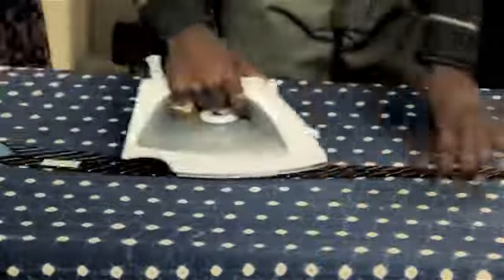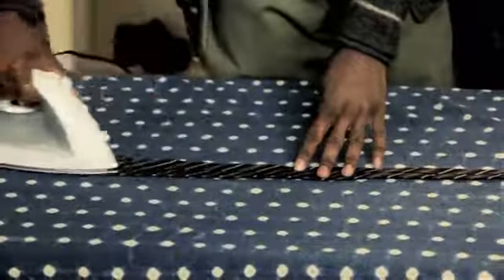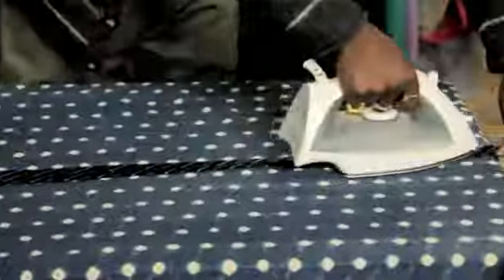How to Iron a Tie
How to Iron a Tie. Part of the series: Menswear Magic. Ironing a tie properly will help make sure that it is free from wrinkles for as long as possible. Find out how to iron a tie with help from an experienced and dedicated freelance artist in this free video clip.